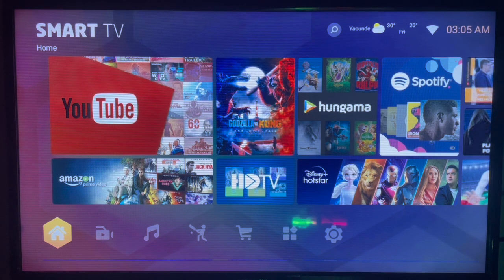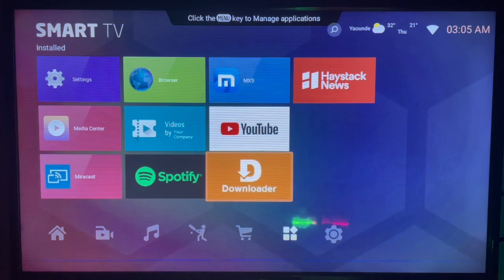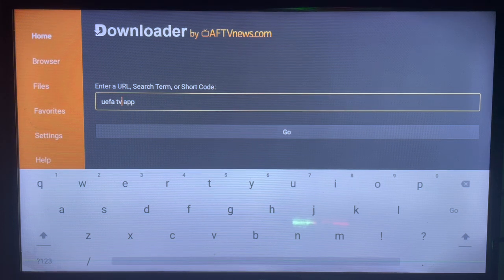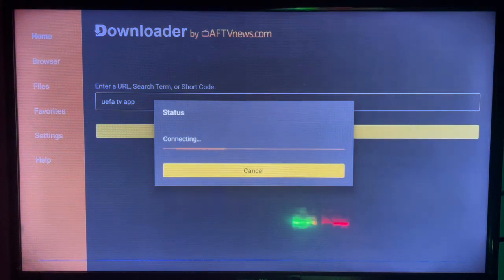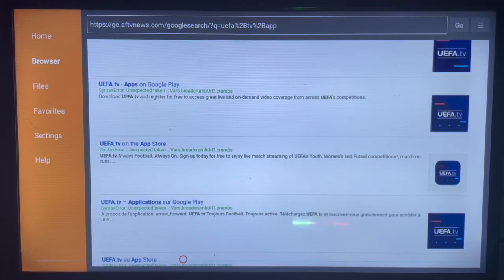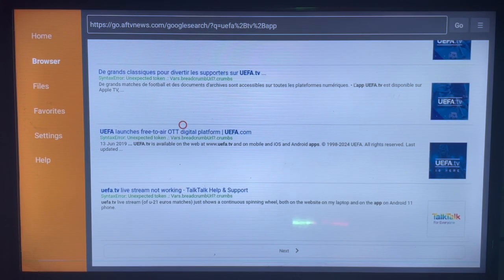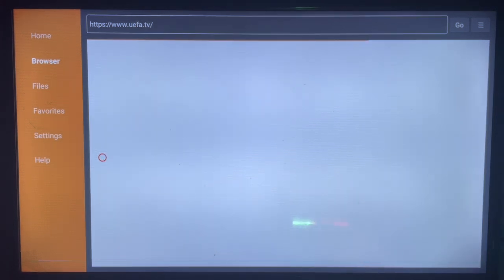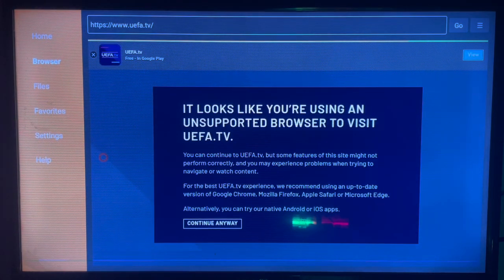How to Install UEFA TV App on ANY Smart TV 2025 (Without Play Store)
You are on the right YouTube Channel if you are searching for How to Download UEFA TV on Smart TV. Whether you have Google Play Store or not installed, in this channel I will show you how to download and install any app on Smart TV or Android TV. In this particular video, I will show you How to Download UEFA TV on Smart TV Without Google play store on the TV.